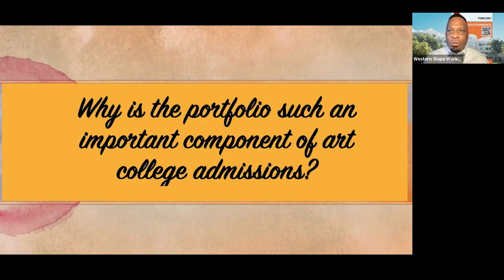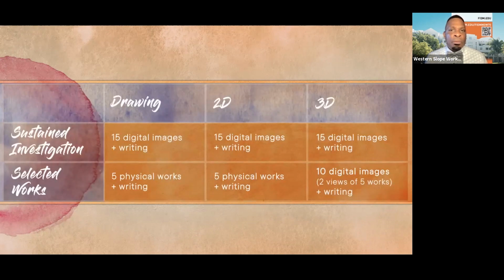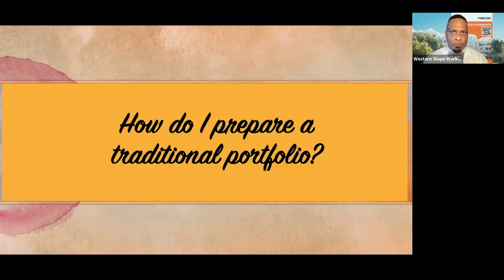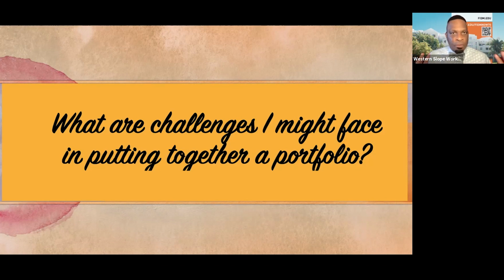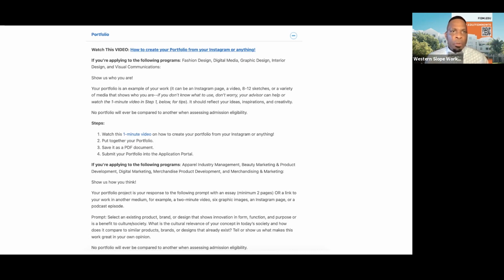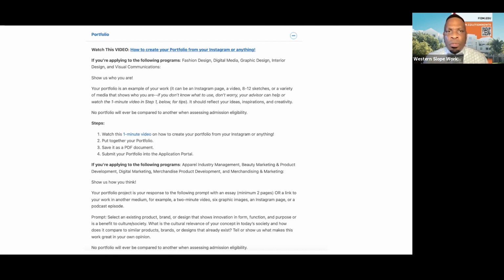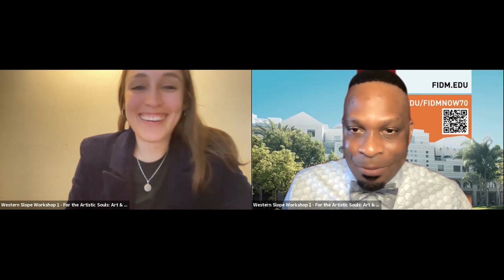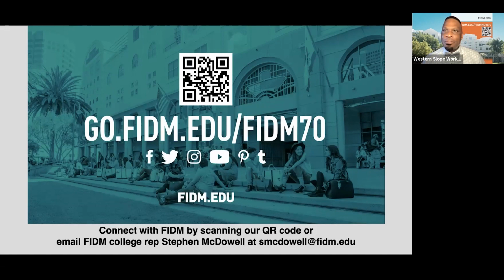For the Artistic Souls: Art & Design - 2021 CWSCO College Fair Virtual Workshop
Whether your passion is honing your art or design talents, there is a college for you.

Fashion Institute of Design & Merchandising, Bennington College, University of Colorado - Denver, College of Arts & Media